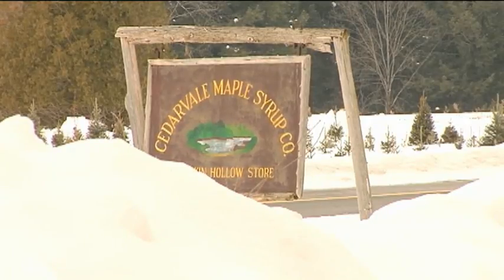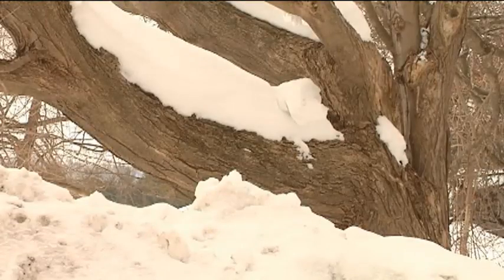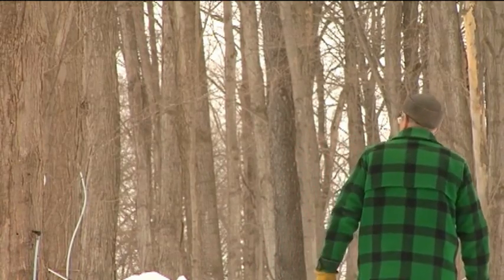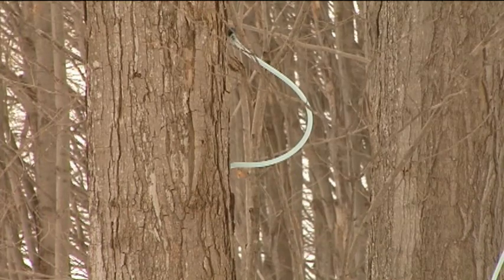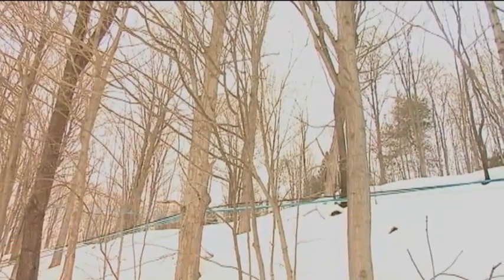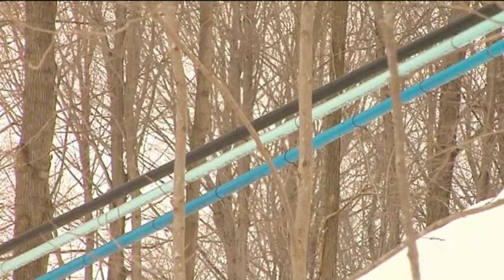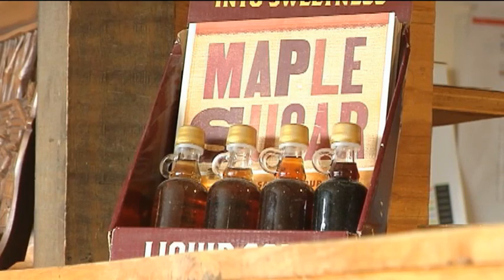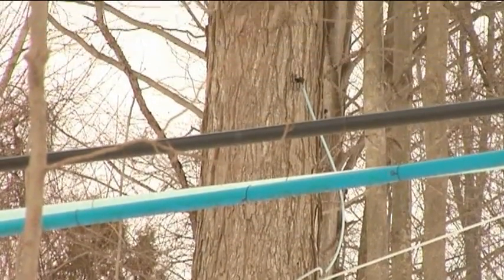Bitter Temps Affect Maple Syrup Production